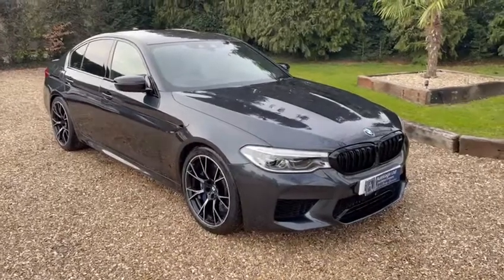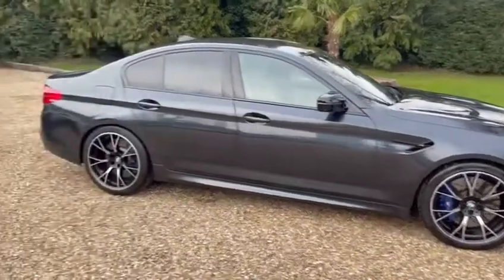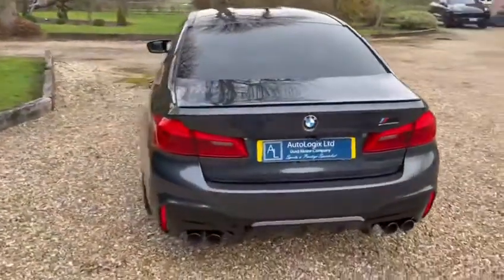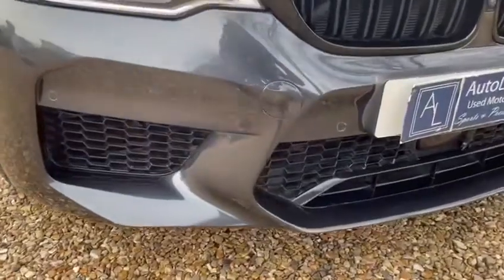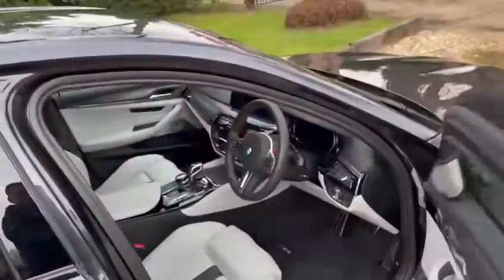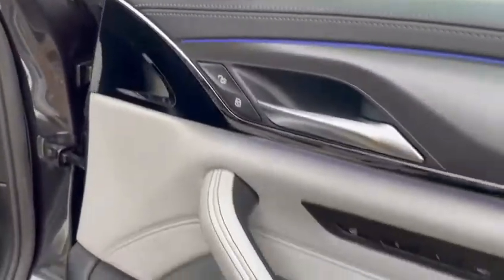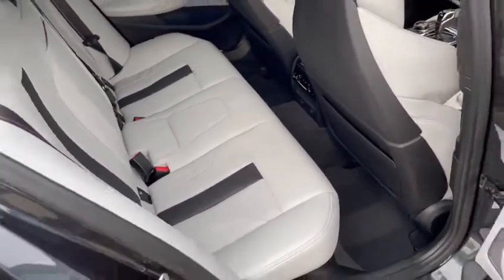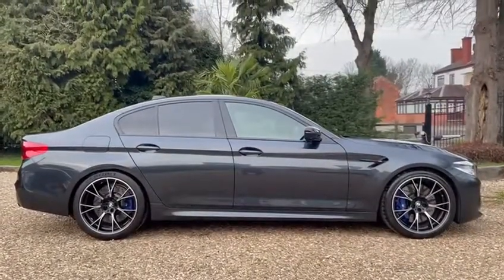2018 BMW M5 Competition